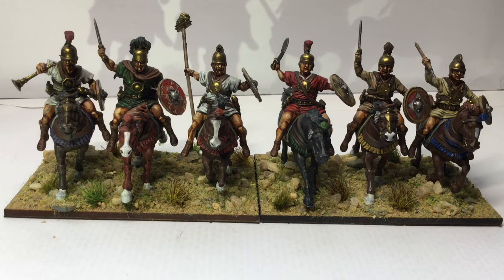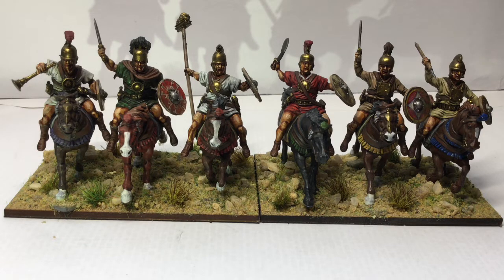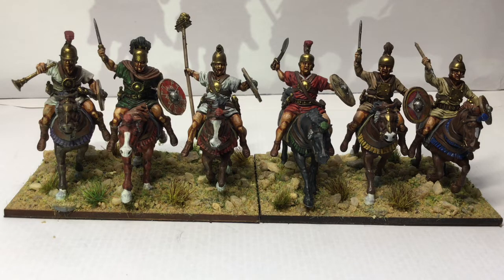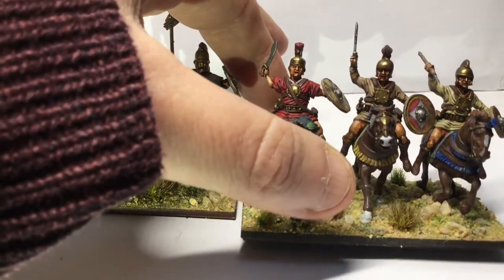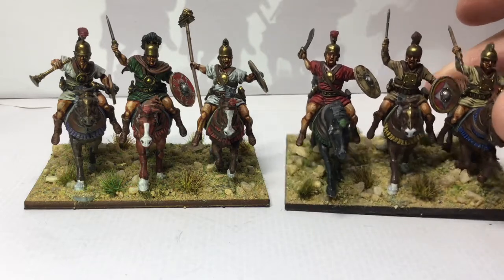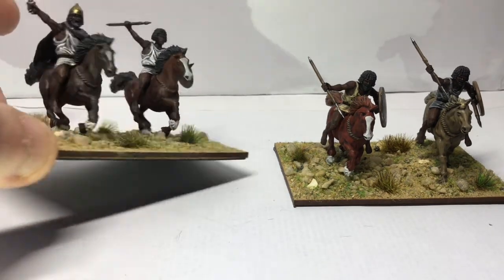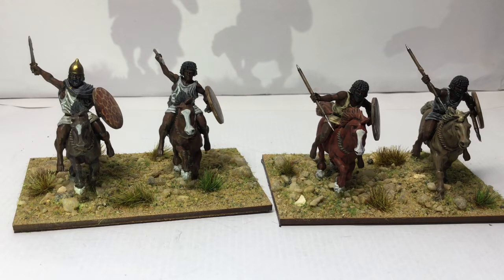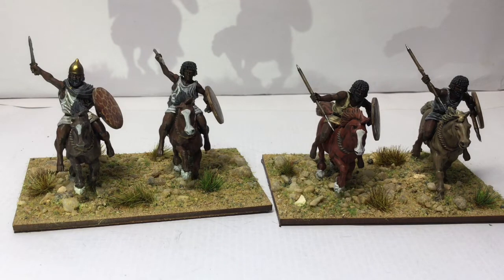Victrix Iberian and Numidian cavalry - 20 Dec 2019